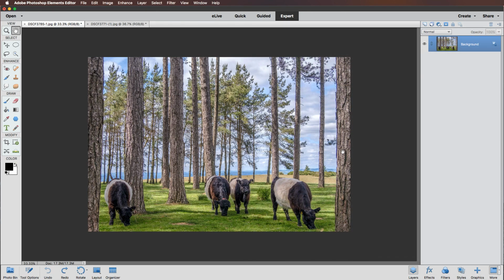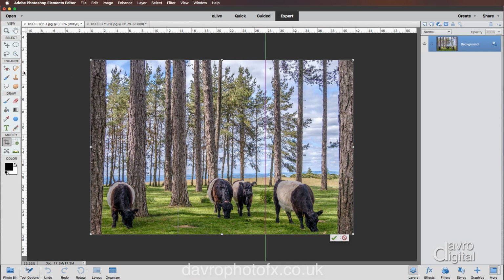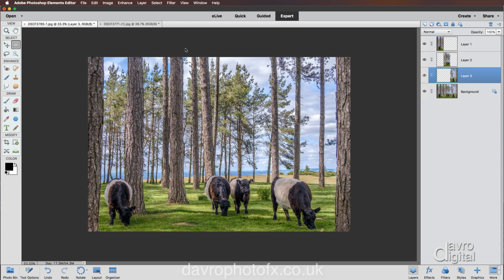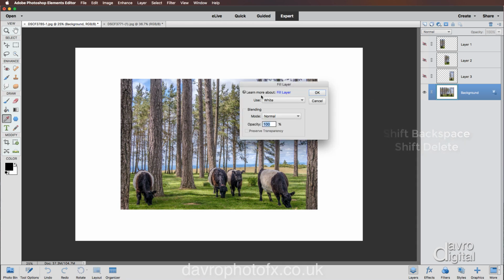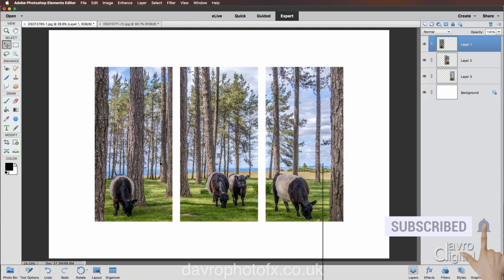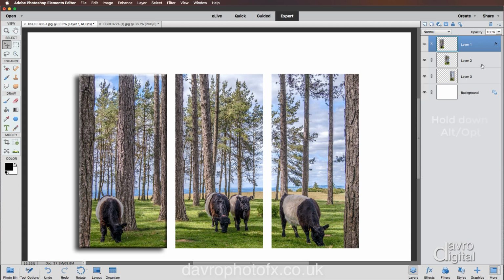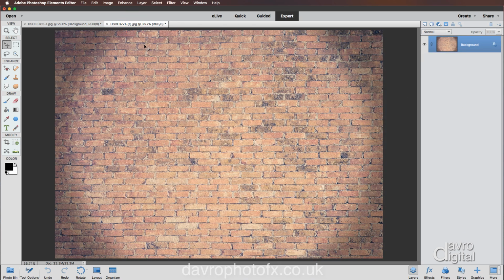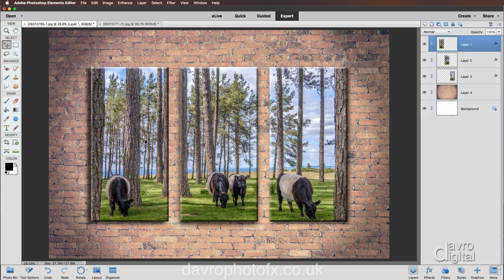Triptych in Photoshop Elements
In this video we are going to revisit a technique that I used many years ago to create a Triptych in Photoshop Elements. It works well with a range of different subjects and the layout is completely flexible.

- Crop tool
- Ruler
- Guides
- Move tool
- Layer Styles
- Adding a background

Easy to follow in all versions of Photoshop.